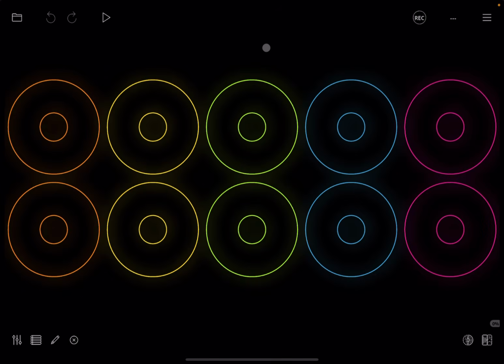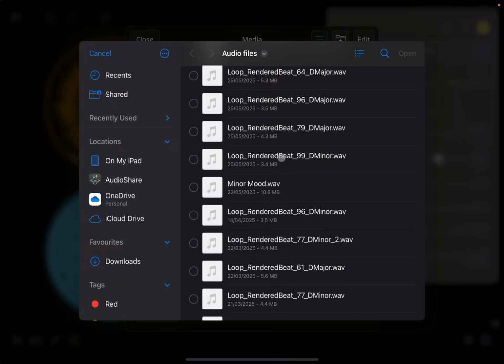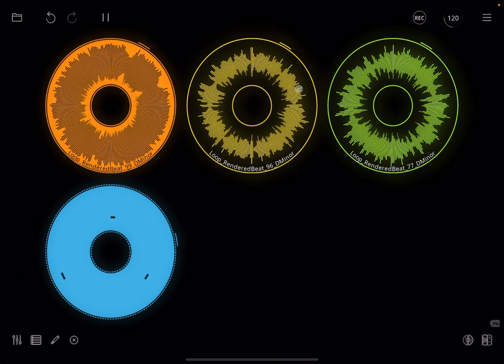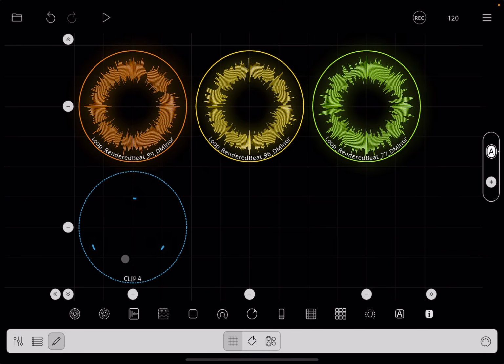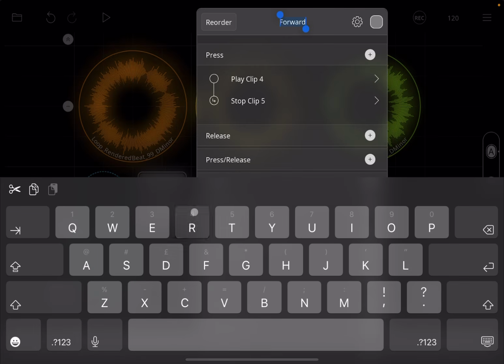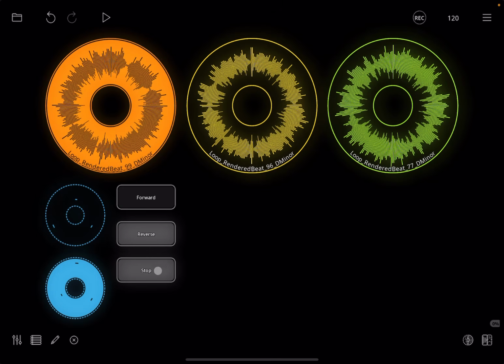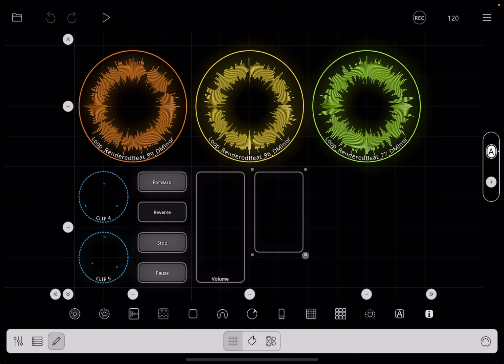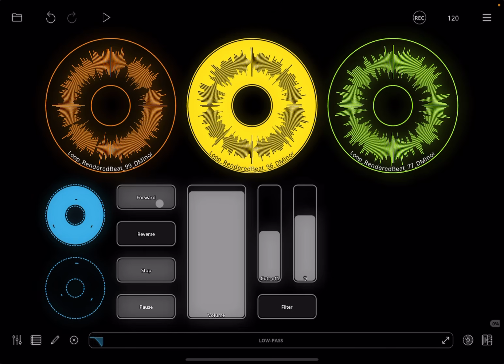Loopy Pro v2 - Tutorial 🚀50: Use MIDI Clip to play multiple Audio Clips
Loopy Pro: Live Looper, Sampler, Sequencer, Customisable DAW

Loopy Pro is a customisable music creation environment that blends looping, sampling, MIDI sequencing, and full plugin hosting - with a creative canvas that you control.

Whether you're building a performance environment, sequencing beats, designing your own instruments or effect chains, or syncing up with external gear, Loopy Pro gives you the tools to build exactly what you need. And have fun doing it!

CUSTOMIZE YOUR WORKFLOW

Loopy Pro is like musical Lego. You can add loops, one-shots, and buttons to the canvas along with customized sliders, dials, XY pads, clip slicers, encoders, grids, and more. You can use your iPad or iPhone stand-alone, or connect audio interfaces, MIDI controllers and external instruments.

LIVE LOOPING WITHOUT LIMITS

• Record with count-in/out or freely, with audio threshold, or retrospective capture
• Detect loops automatically - just play and it finds the loop
• Structure songs with Play Groups and transitions
• Layer overdubs with peel/replace
• Sync and quantize with groove and tempo control
• Automate anything: trigger scenes, send MIDI, control effects, or react to clip events
• Easily import audio to incorporate pre-recorded loops and samples, with studio-quality tempo and pitch controls
• Use the project sequencer timeline for arranging songs completely hands-free, with all kinds of options for song sectioning

SEQUENCE MIDI & BUILD INSTRUMENTS

• Record and edit MIDI clips with built-in MIDI sequencer/piano roll editor
• Quantize with swing, randomness, or your own groove
• Trigger audio clips polyphonically and pitched
• Automate playback for hands-free performance

MIX, ROUTE & CONTROL YOUR SETUP

• Full-featured mixer with inserts, sends, buses, and effect chains — perfect for deep sound design
• Host AUv3 instruments, effects, and MIDI processors
• Dock plugin windows for a clean workspace
• Multitrack session recording with isolated stems

CONNECT WITH GEAR

• Send/receive MIDI, sync clock, change patches
• Use multi-channel audio interfaces
• Route click track to your ears, loops to the PA
• Control pedals, synths, other apps or hardware
• Extensive MIDI controller support, including built-in support for the Launchpad, the APC Mini Mk2, APC Key 25 Mk2, APC40 Mk2, and the MIDI Fighter Twister, and effortless MIDI Learn for setting up your controllers.